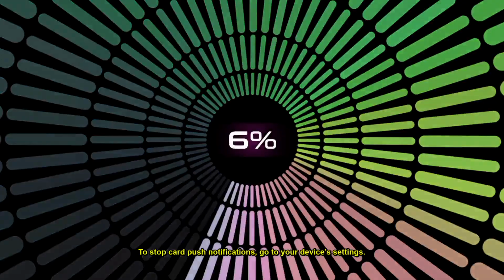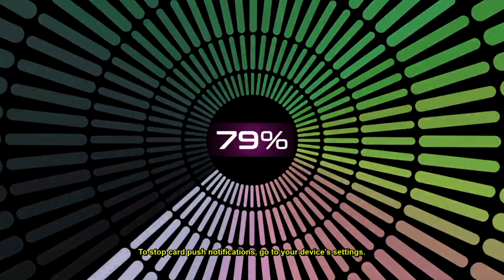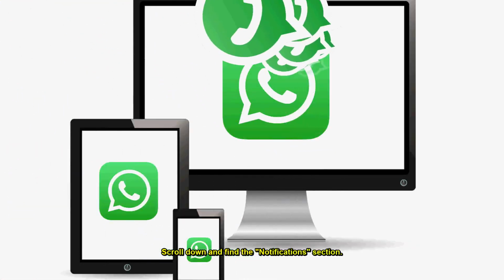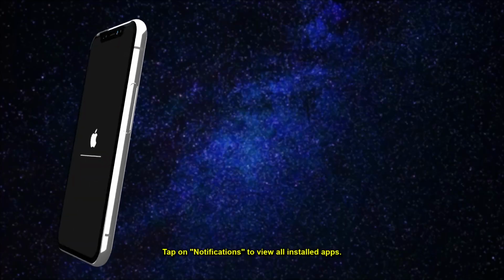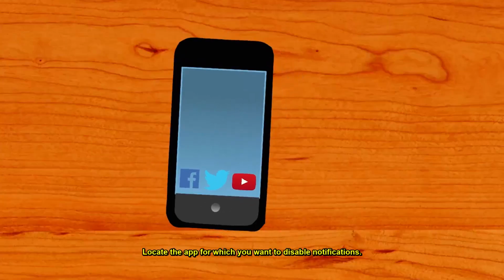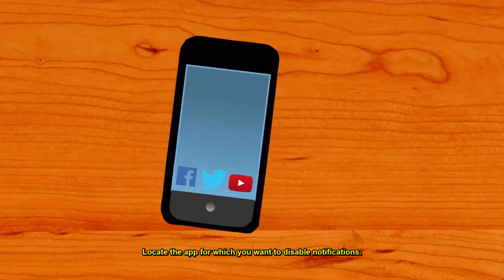How to uninstall an app and stop card push notifications - Quick Tutorial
In this quick tutorial, learn how to easily uninstall unwanted apps and disable those pesky card push notifications on your device. Whether you're looking to free up space or reduce distractions, we've got you covered with step-by-step instructions. Perfect for beginners and anyone seeking a tidier digital experience!